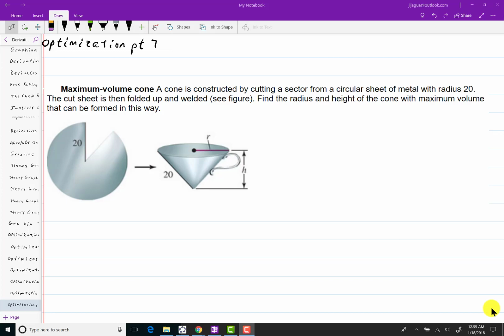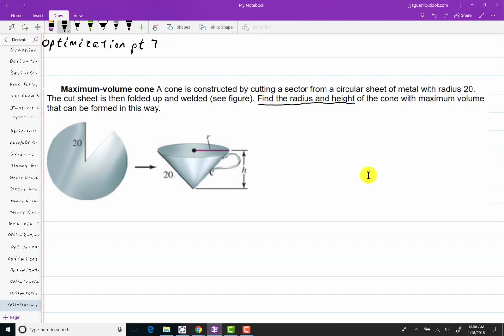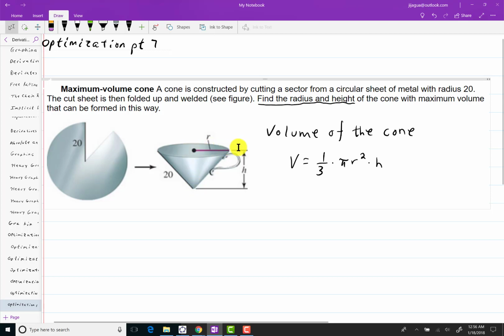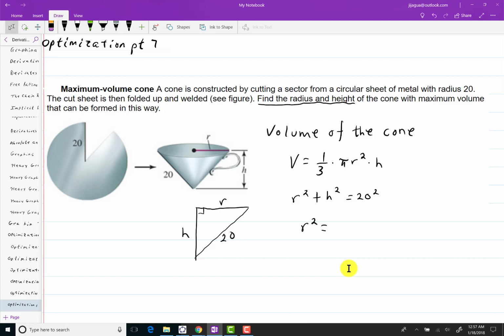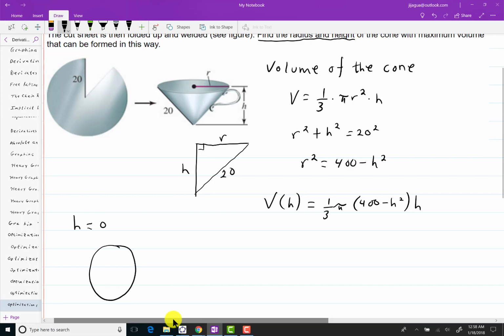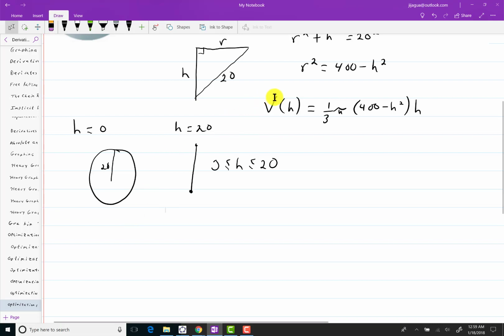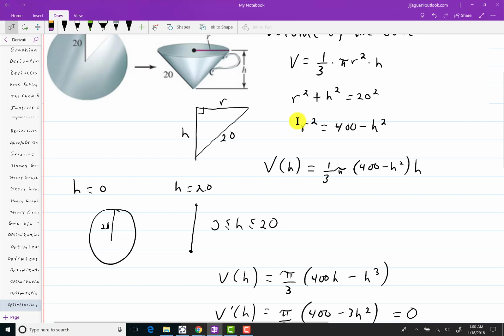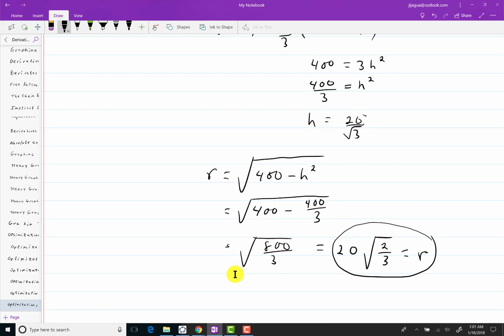Optimization pt 7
I find the maximum volume of a cylindrical cup. The cup is made from a circular piece of metal, and a wedge is cut out. After the cutout, the ends are welded together to form a cone.